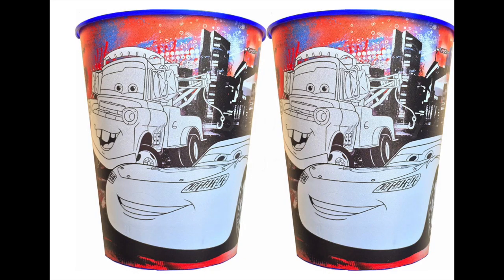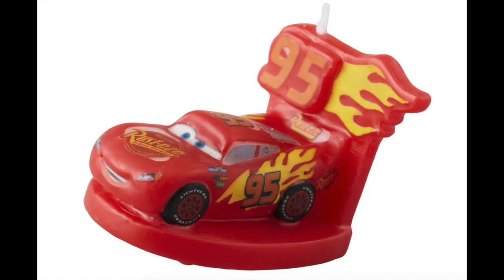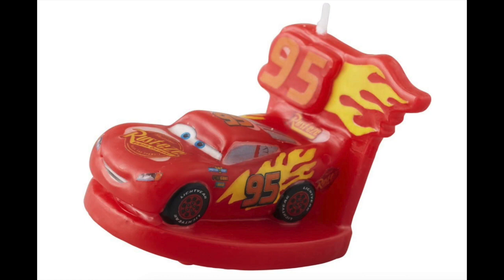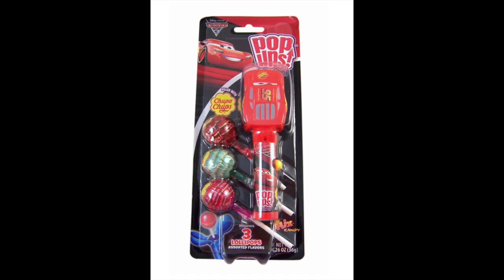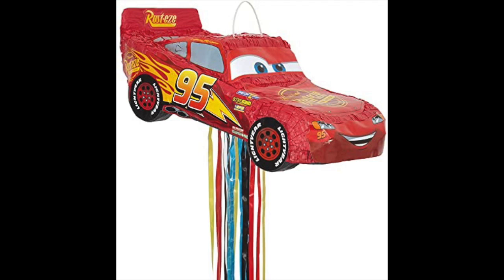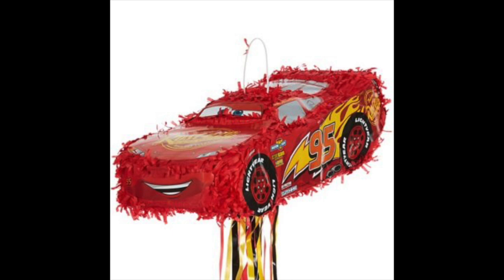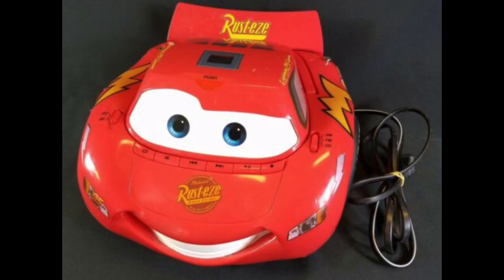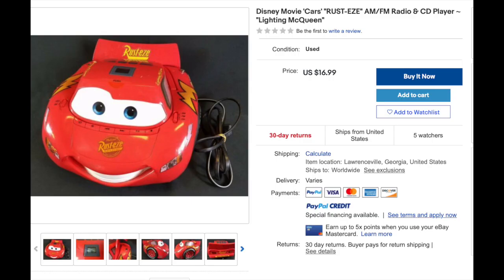Weird Disney Cars Products: Party Edition!